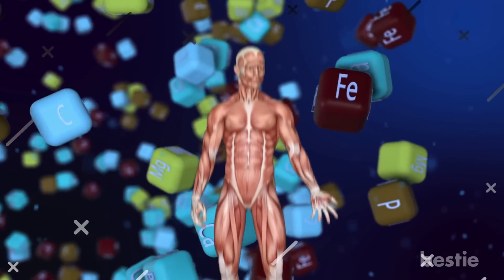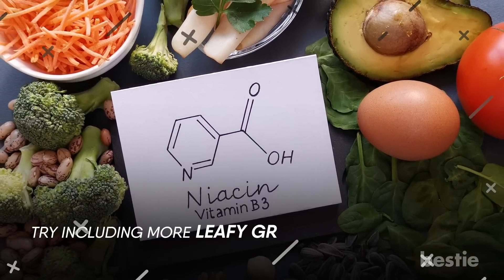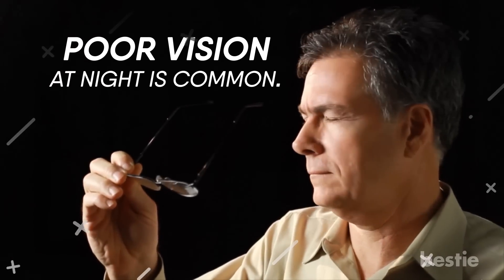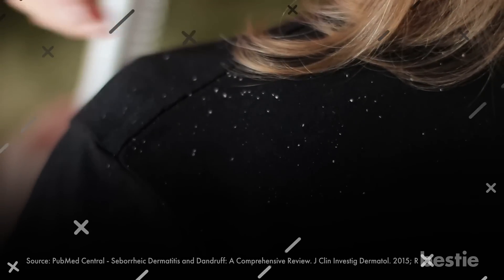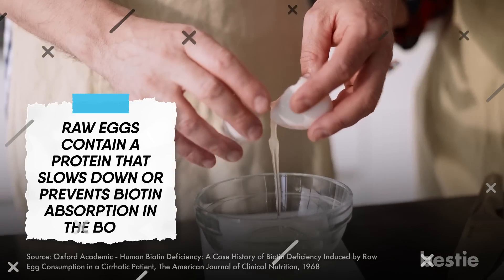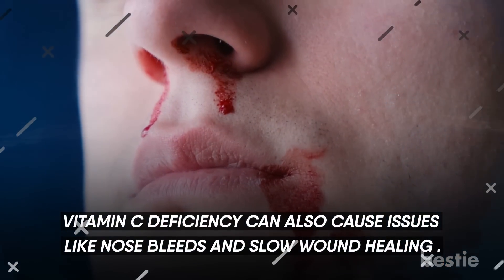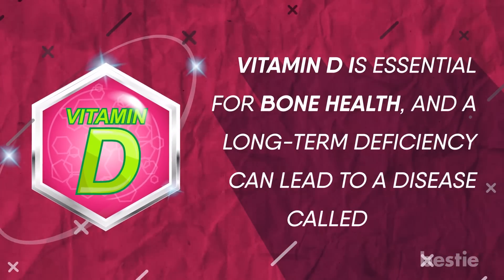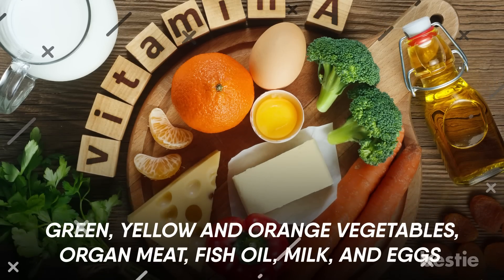9 Early Warning Signs You're Deficient In Vitamins!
Hey there viewers! Our body needs vitamins to function properly. Without them, our body begins to show signs of malfunction until it finally gives up completely if it does not get the required nutrients.

We can experience several ailments as a result of our body being deprived of essential nutrients. This issue can be quickly and easily resolved with proper diagnosis and supplementation.

Timestamps:
Intro - 0:00
1.Let’s start with a common sign, hair loss! - 00:35
2. Mouth ulcers are common if you are deficient. - 01:42
3. Poor vision at night is common. - 02:27
4. Dandruff is another tell-tale sign. - 03:27
5. Brittle nails and hair indicate a deficiency. -  04:15
6. Are your gums bleeding? - 05:17
7. Are you feeling sleepy? Tiredness is an early indicator of deficiency. - 06:11
8. Aches are a sign that you are deficient. - 07:00
9. Dry skin is a good indication of a vitamin deficiency. - 07:52

Summary:
Let’s start with a common sign, hair loss!

Hair loss is a common occurrence for those who are vitamin deficient. In fact, it’s so common that almost 50% of adults suffer from it by the time they are 50 years of age!

A deficiency in vitamin B3 or niacin can cause hair loss. Niacin deficiency is common if you have a condition called alopecia; alopecia is a disorder that can cause significant hair loss across the body.

Mouth ulcers are common if you are deficient.

Ulcers in and around your mouth are a sign of vitamin B and mineral deficiency in the body. Studies show that people with a deficiency in vitamins B1 (or thiamine), B2 (or riboflavin), and B6 (pyridoxine) can develop these ulcers.

Poor vision at night is common.

A deficiency in vitamin A can cause night blindness, where you cannot see clearly at night or in low light.

Vitamin A is necessary for making a pigment called rhodopsin which is necessary for helping you to see correctly at night.

Dandruff is another tell-tale sign.

Dandruff affects parts of your body that produce oil. Dandruff mainly occurs on the scalp.

It's a very common condition that people can experience either during infancy, puberty, or adulthood, as studies have shown.